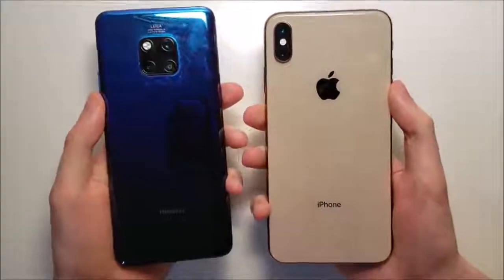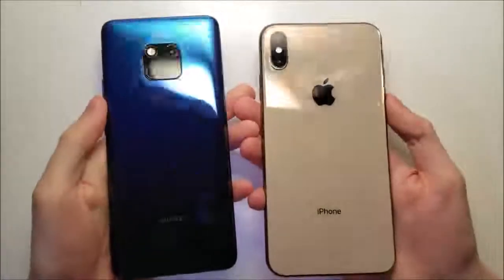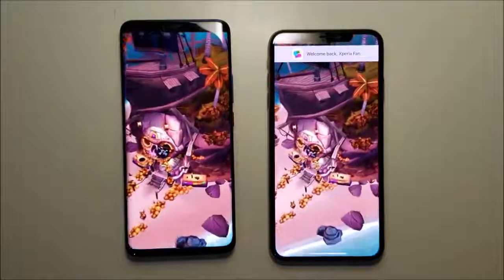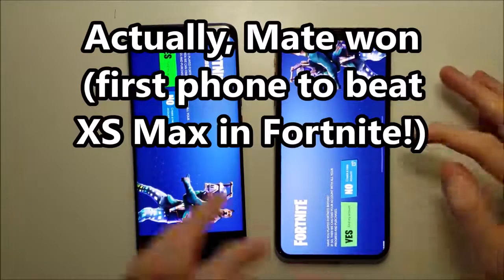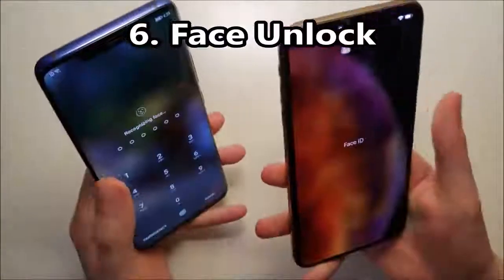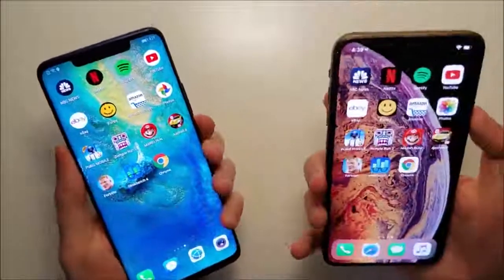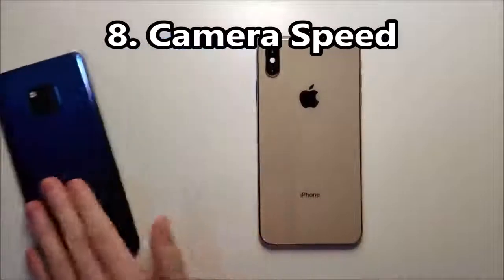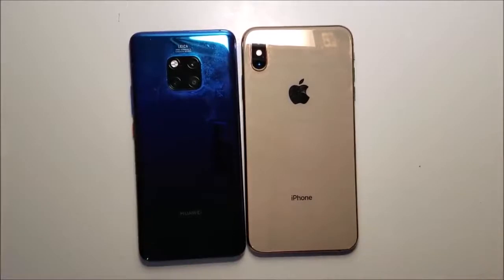iPhone XS Max vs Huawei Mate 20 Pro Cameras Test Speakers speed and PUBG test